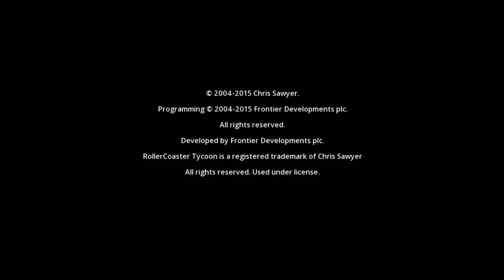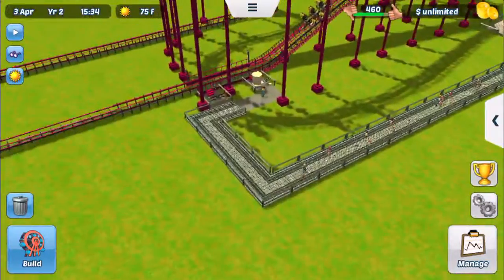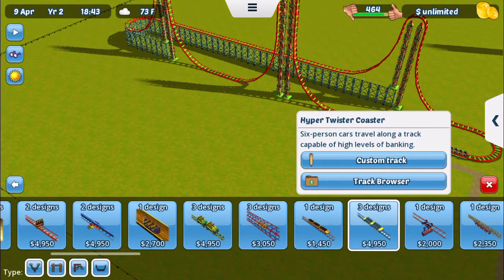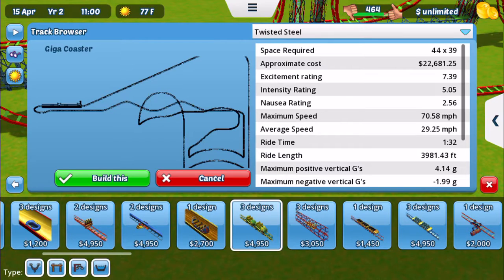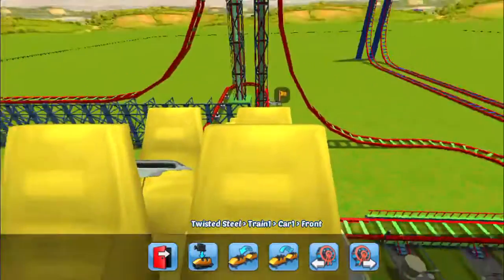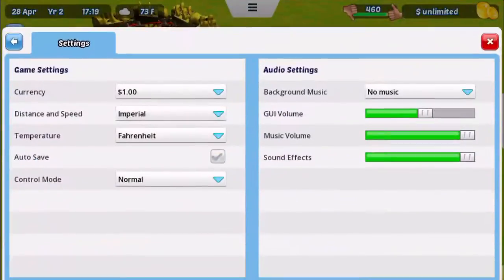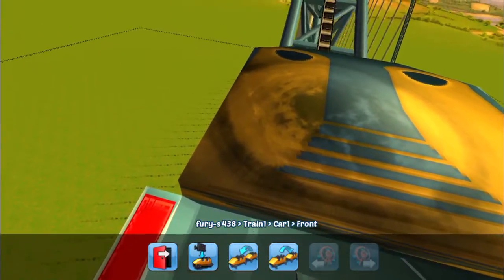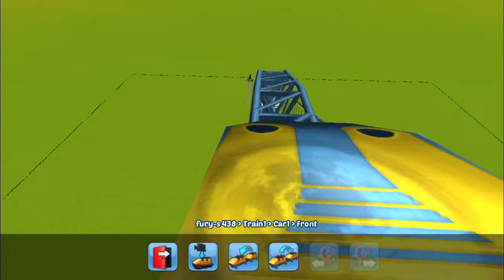Rollercoaster tycoon 3 iOS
Hi!! I'm back with another video playing roller coaster tycoon 3!! Enjoy!!